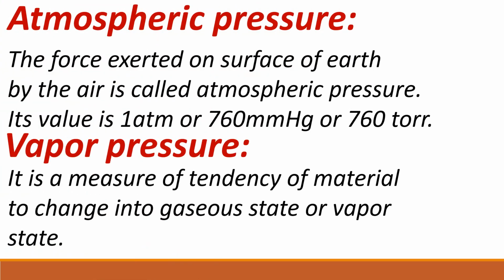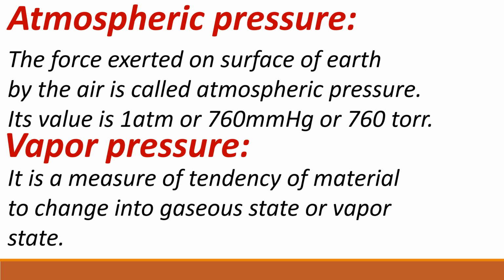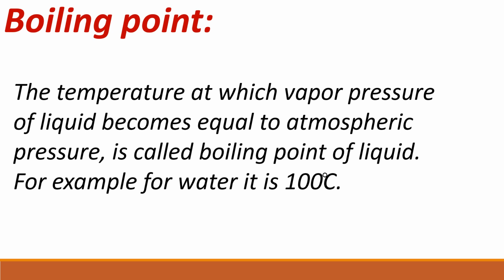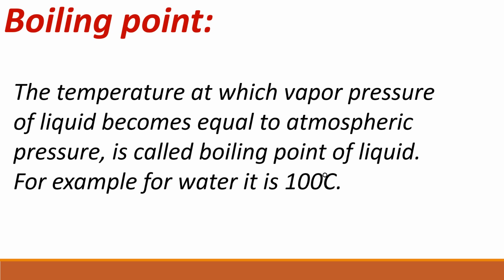"Why cooking is difficult at high altitude?"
About Atmospheric Pressure.